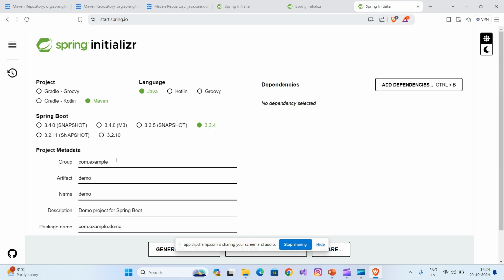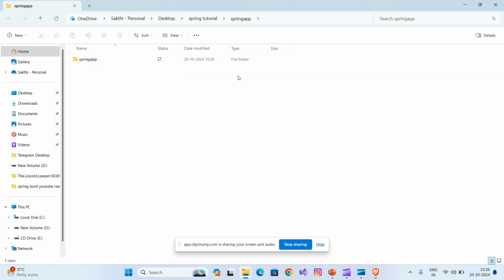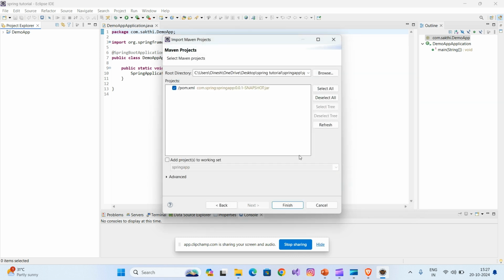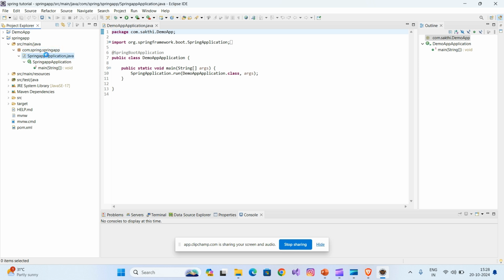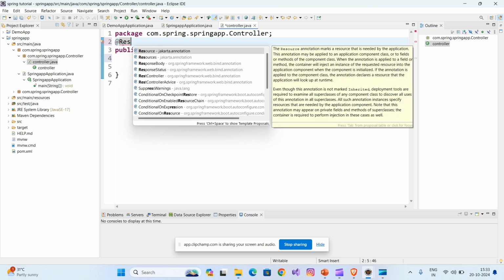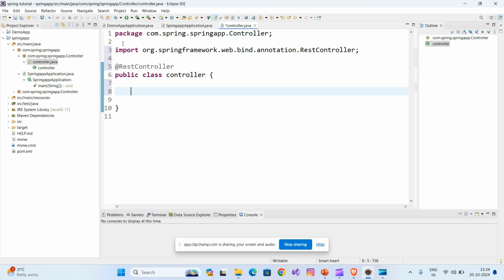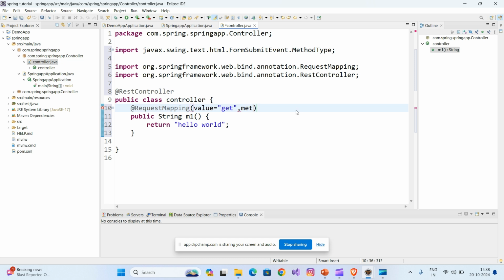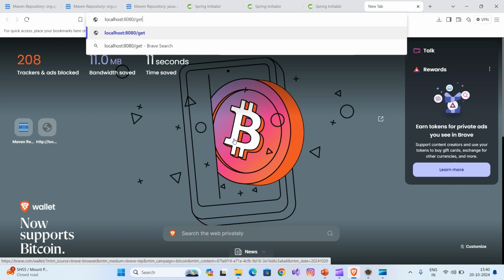how to run basic spring boot application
Welcome to Our Spring Boot Tutorial! 🌟

In this video, we'll walk you through the steps to create and run a basic Spring Boot application from scratch. Whether you're a beginner or looking to refresh your skills, this tutorial is perfect for you!

🔍 What You’ll Learn:

Creating a new Spring Boot project
Understanding the project structure
Writing your first RESTful API
Running the application and testing endpoints
📦 Prerequisites:

Basic knowledge of Java
Familiarity with Maven/Gradle (optional)
🛠️ Tools Used:

Spring Initializr
IntelliJ IDEA (or any Java IDE)
Postman (for testing APIs)
📚 Resources:

🚀 Let’s get started with Spring Boot!